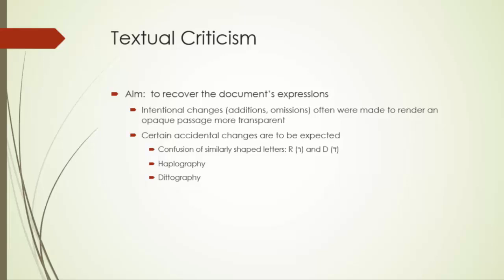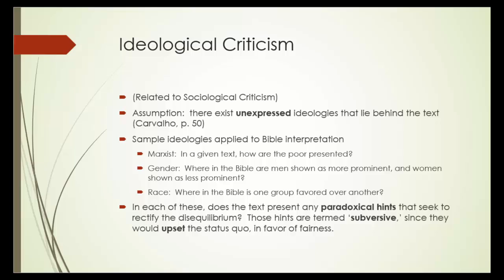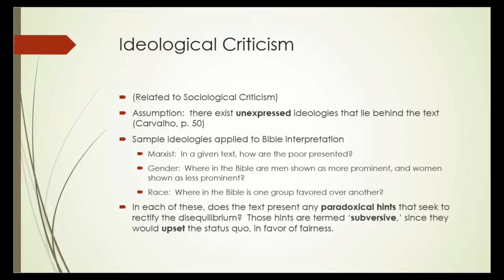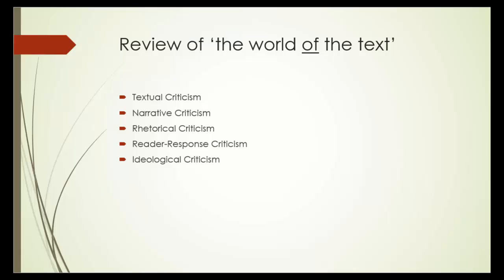Engage Texts Contexts Carvalho2 720p30